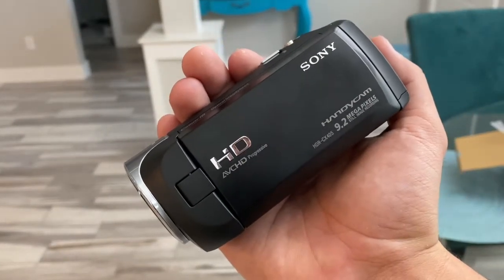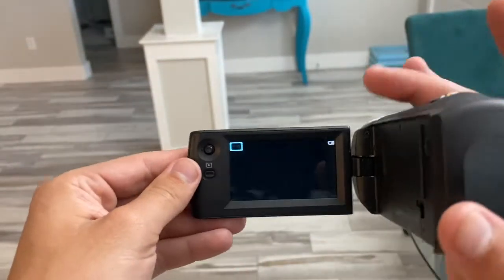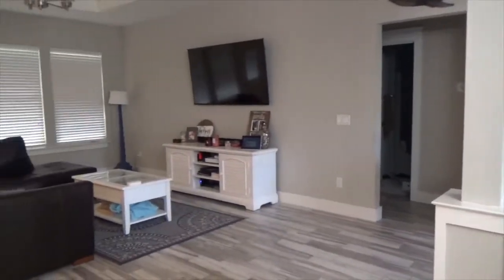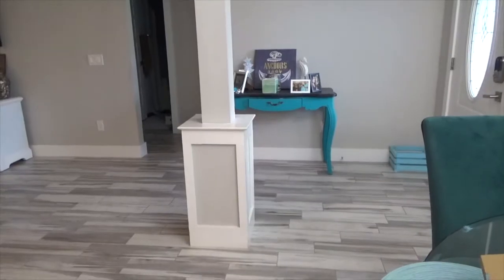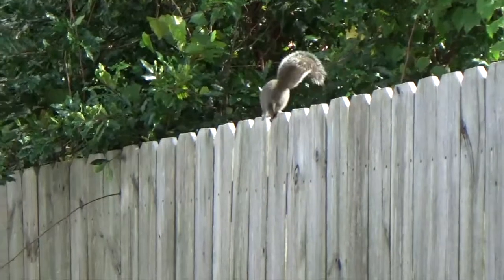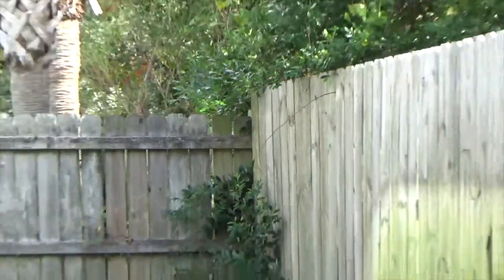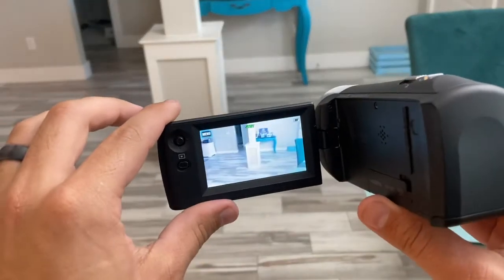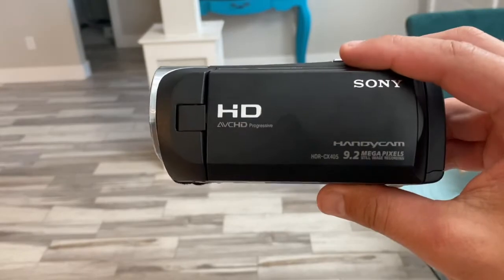Sony HDR CX405 - The BEST Starter Camera 2020 Most Bang For Your Buck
Great Starter Camera for anyone whether it be a young child wanting to get into videography or an adults first camera. Simple, Affordable, and good quality for the money. Very Compact and and light weight as well